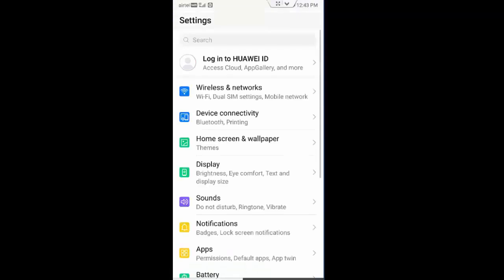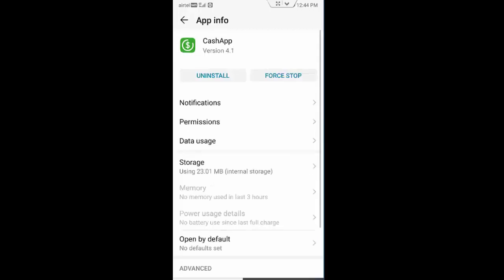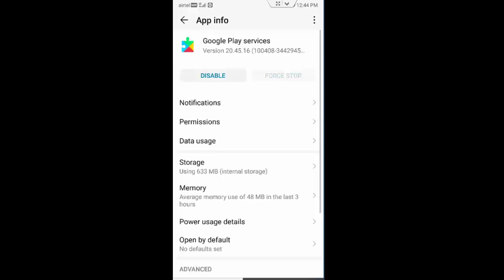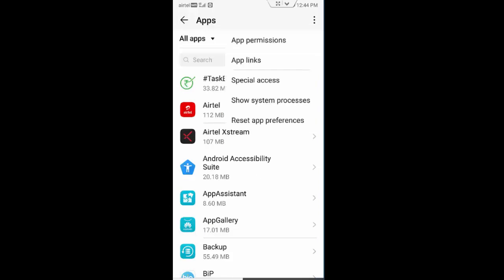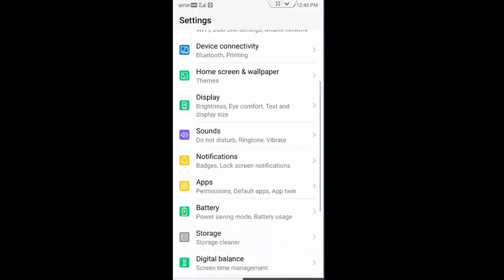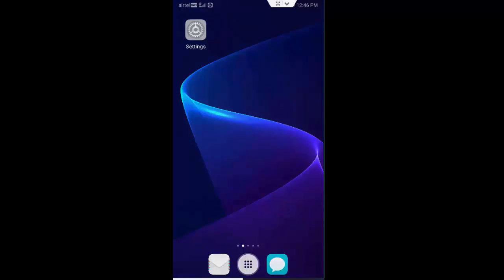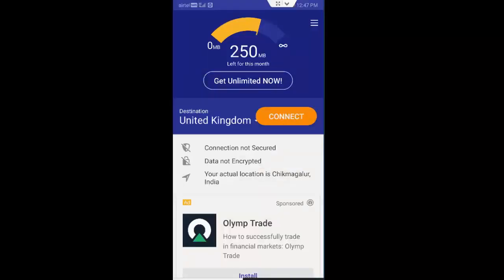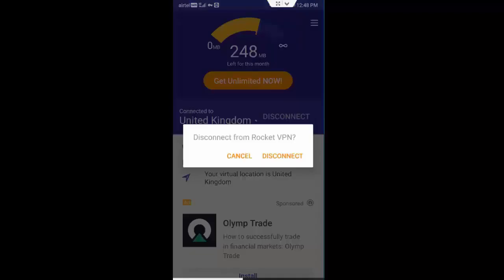Cash App Money Transfer Failed Problem Solved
In this tutorial i will show you, Cash App Money Transfer Failed Problem Solved.